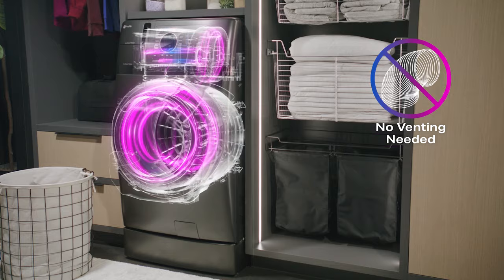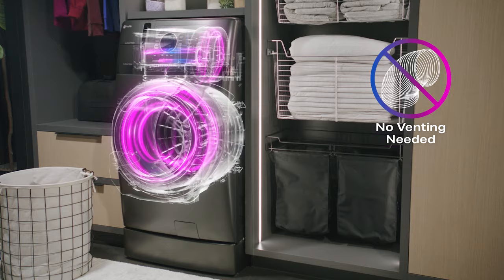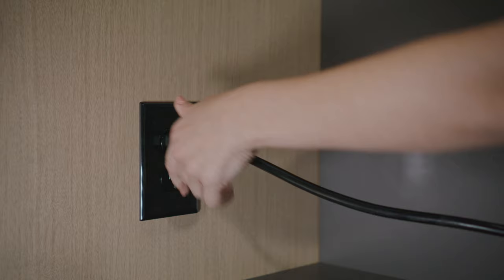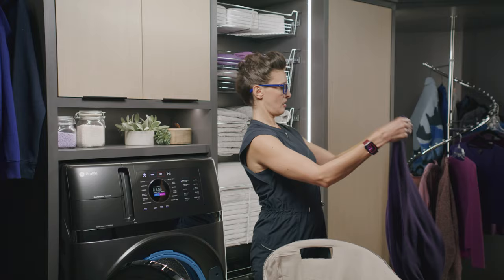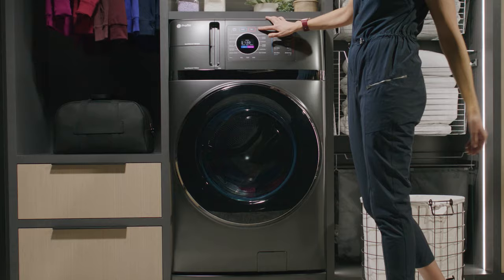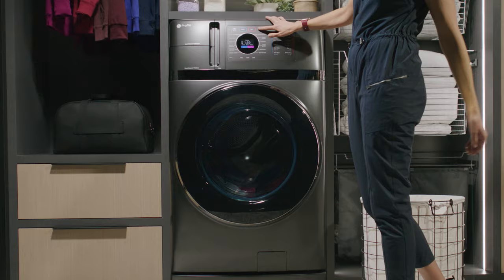Easy Installation & Space-Saving Solutions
Reimagine your laundry space and location with the flexible installation requirements of a standard 120V and no need for a dryer exhaust vent. The Ventless Combo design takes up half the space so you can rethink your laundry room possibilities.